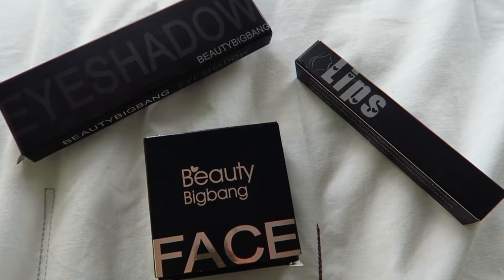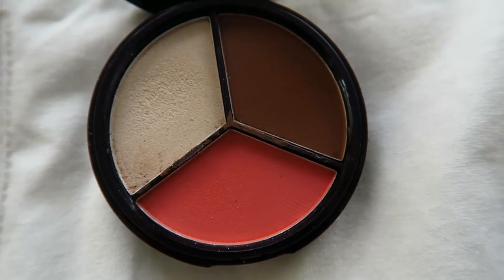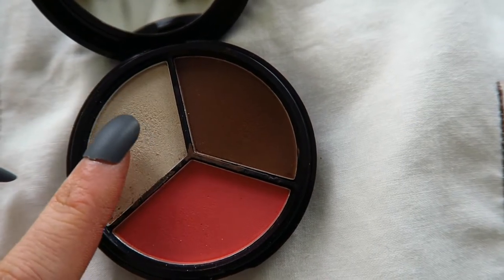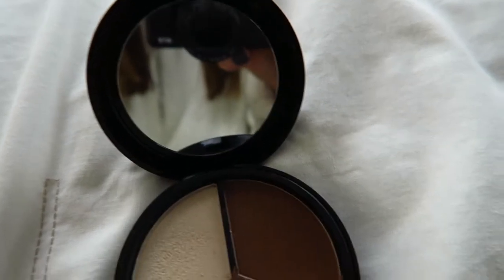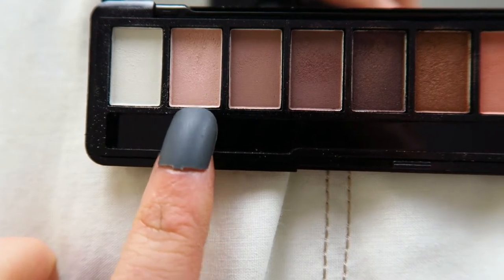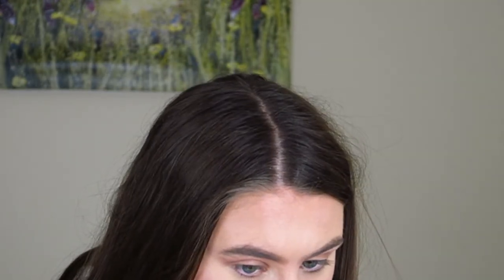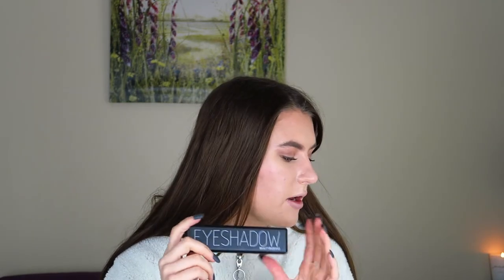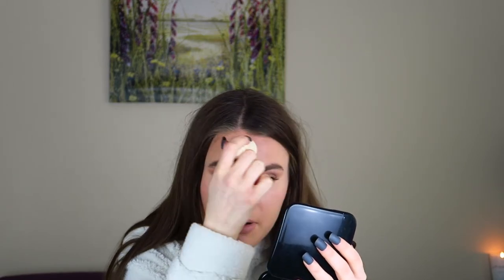TESTING BeautyBigbang MAKE UP! Full Review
Today's video is in collaboration with BeatyBigbang and I am testing our a few of their products within this video!